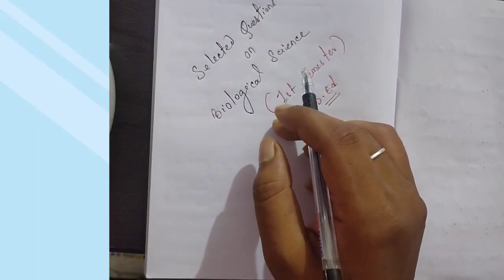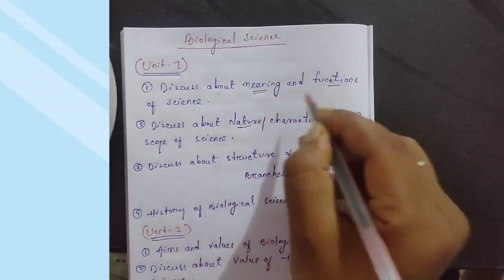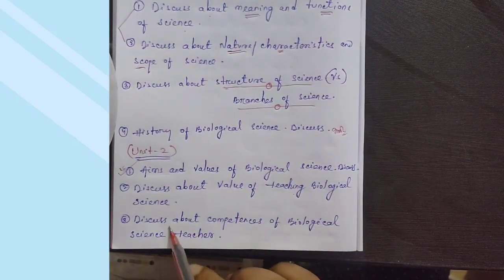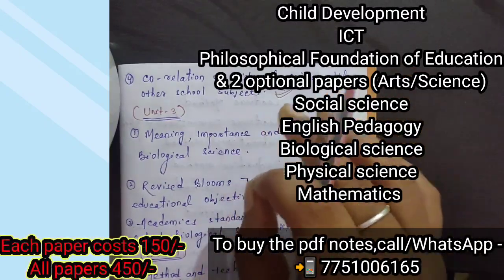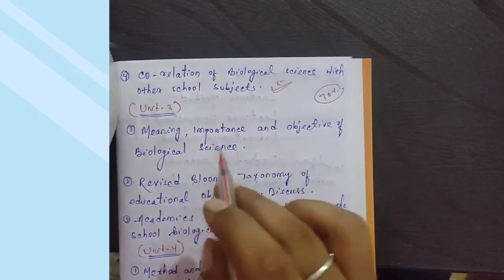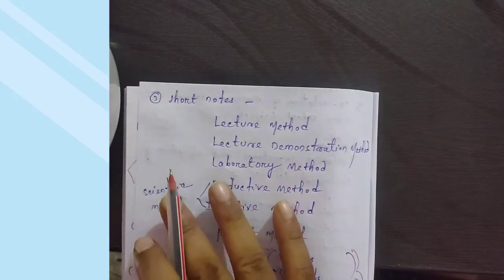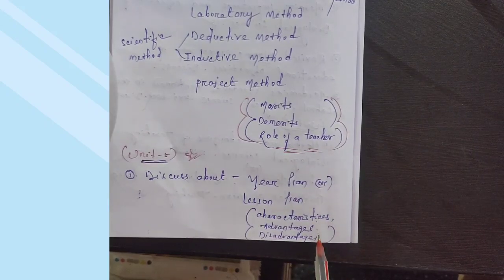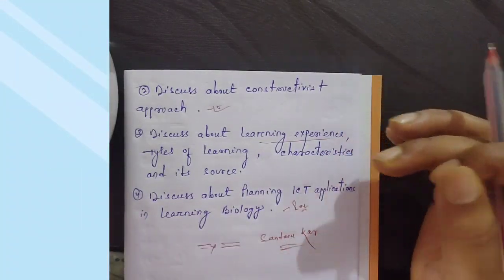SELECTED QUESTIONS ---Biological Science||1st semester ✅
Keep your preparation continuing.